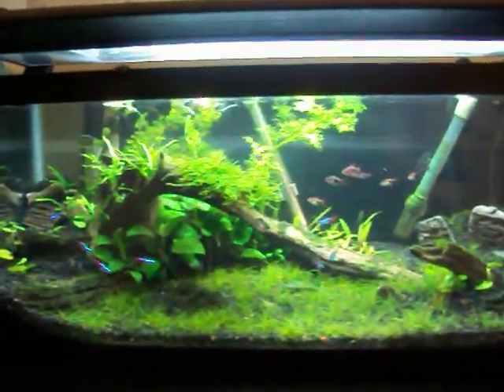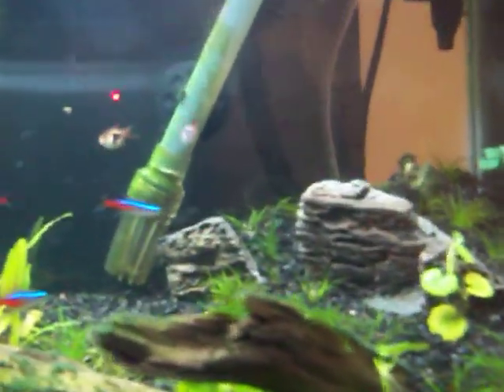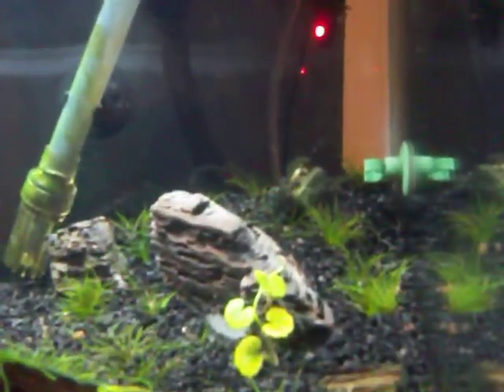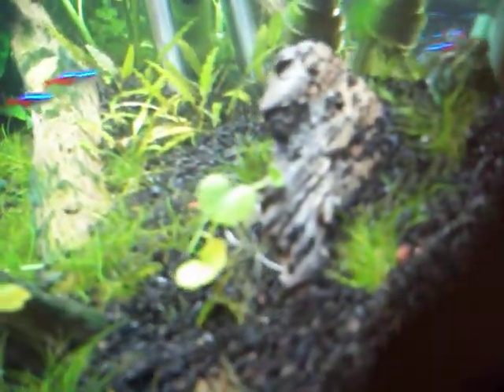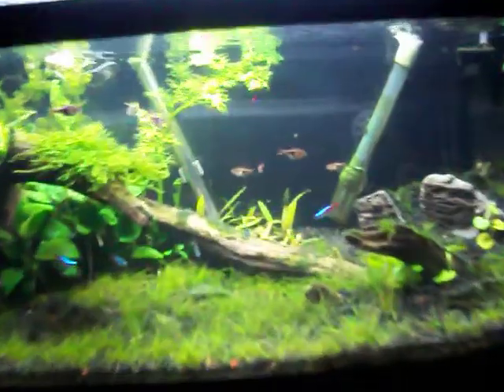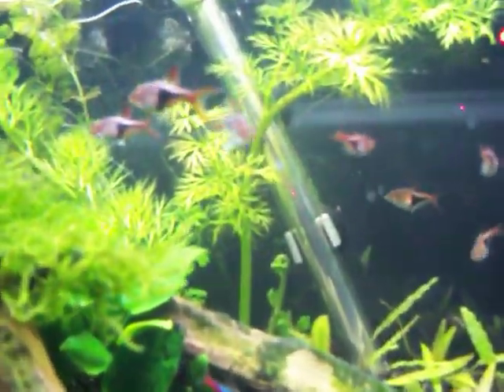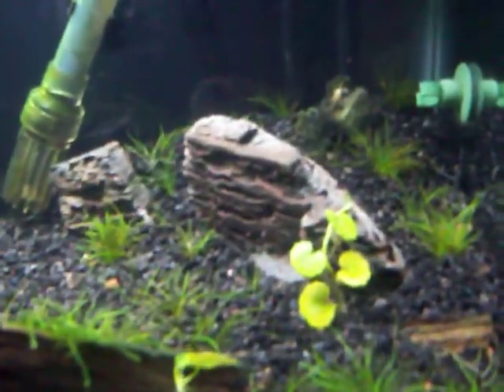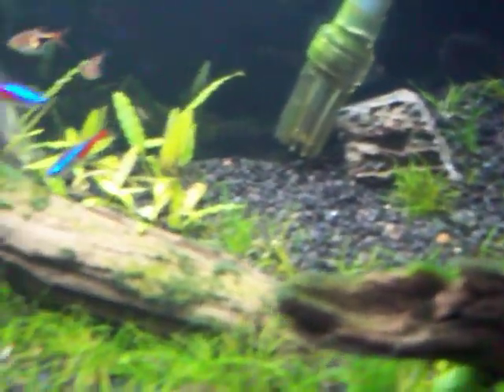Little bit of rescaping in the 20gL. 10g put on hold.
Hey everyone. Im gonna have to wait to rescape my 10g, so the pagoda stone, that I got for it, I put it in the 20gL. This tank is relly coming along great. Just wait tell the trident fills in!!